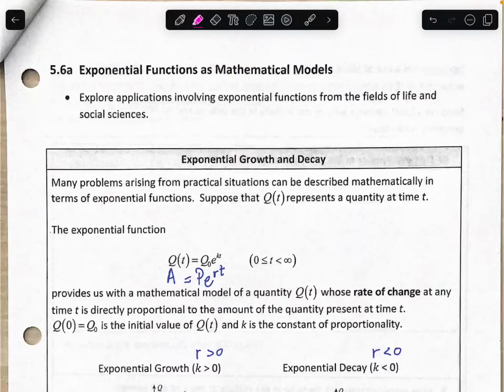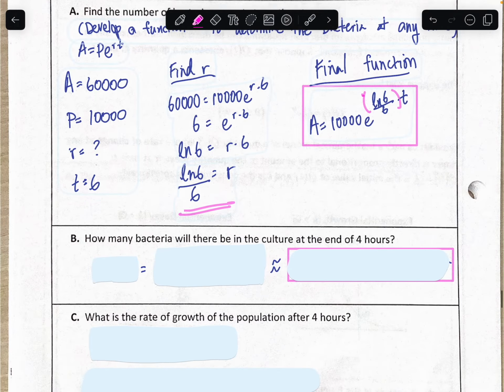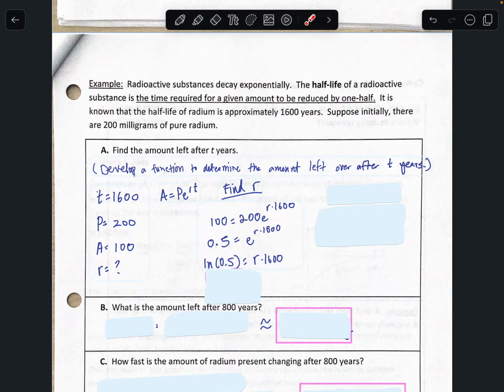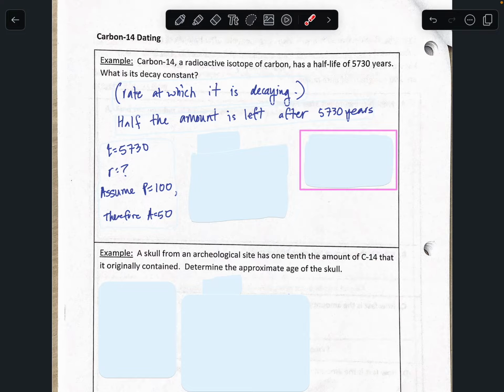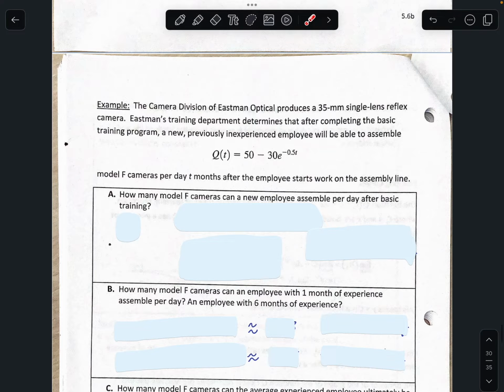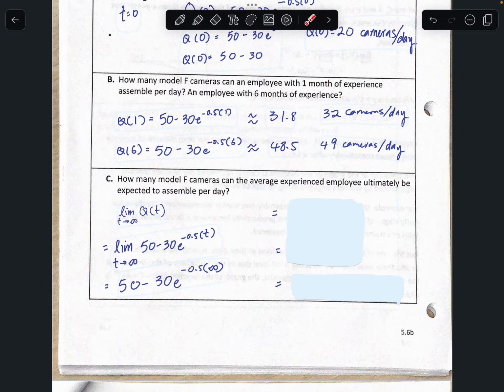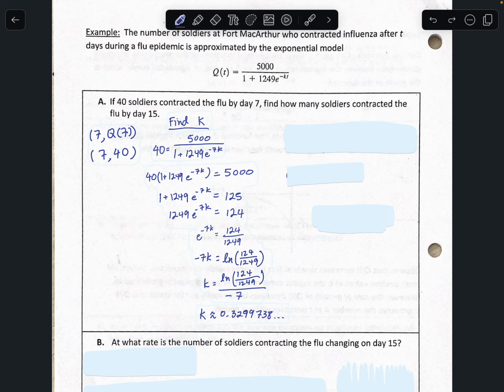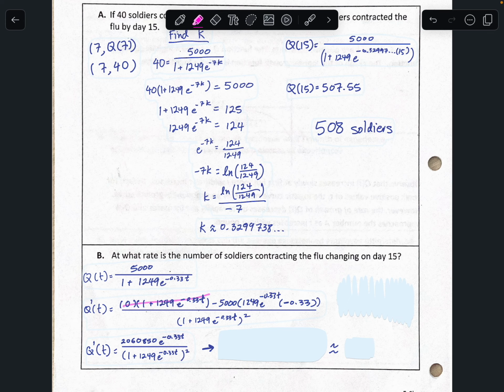Calculus 5.6 Notes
Intro - 00:00
5.6a Intro - 00:48
5.6a Example 1 - 02:00
5.6a Example 2 - 07:08
5.6a Example 3 - 11:43
5.6b Intro Learning Curve -  16:09
5.6b Example 1 - 17:05
5.6 b Intro Logistic Growth - 22:13
5.6b Example 2 - 22: 38